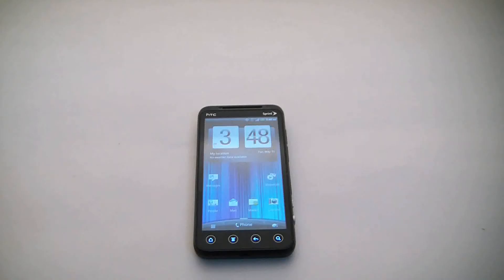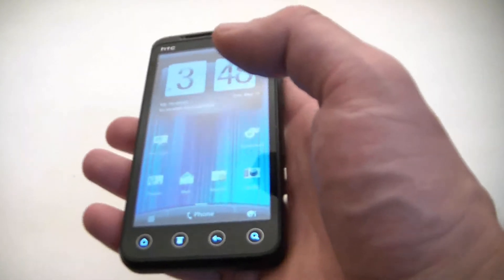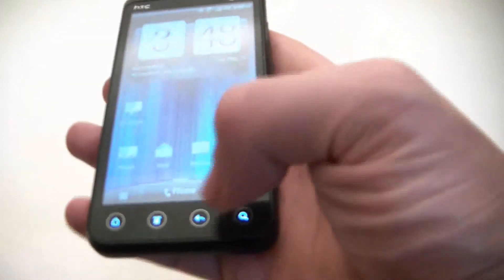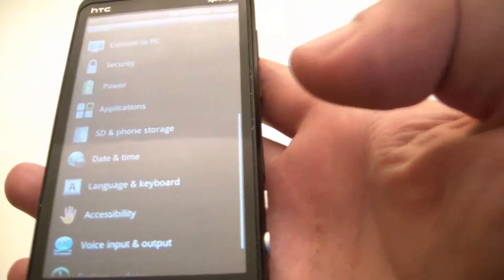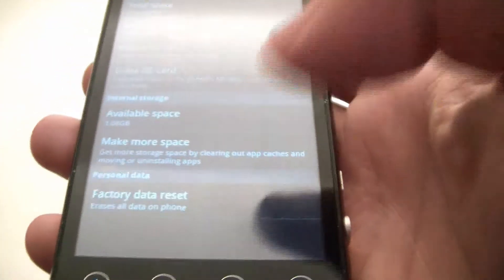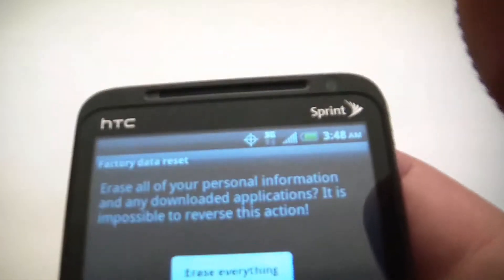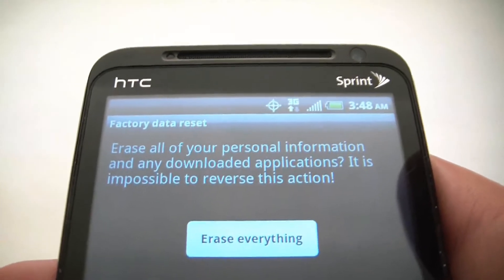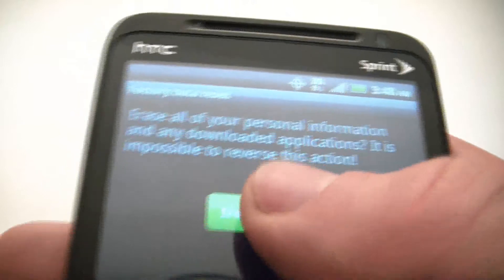How To Reset An HTC EVO 3D Android Smartphone To Factory Settings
HTC EVO factory reset / data memory erase tutorial.